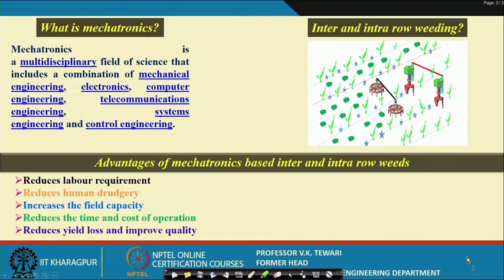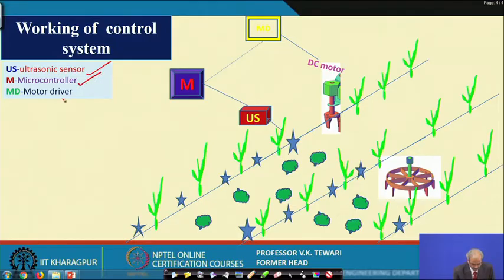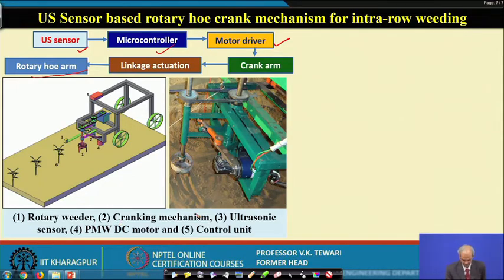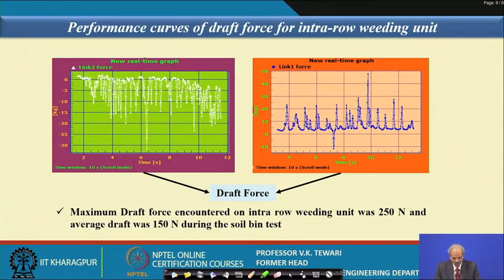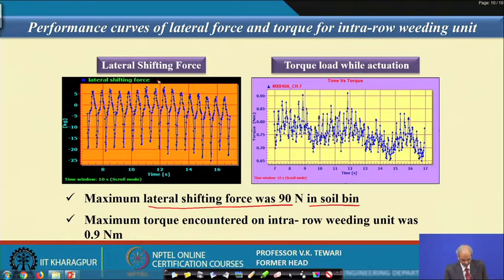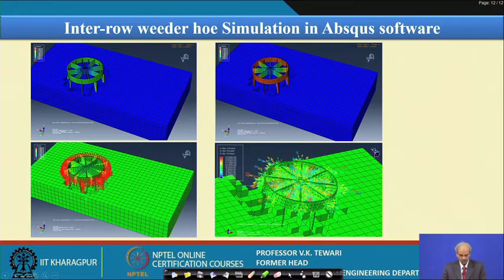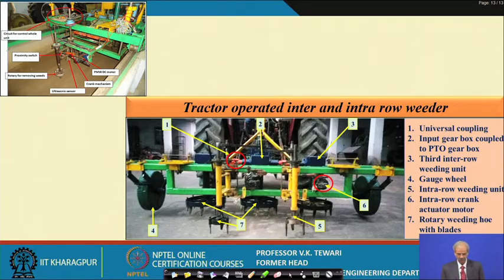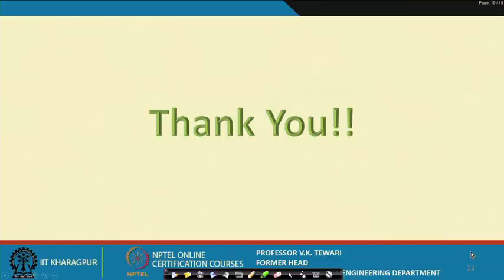Lecture 34: Advanced level machinery for inter and intra row weeding